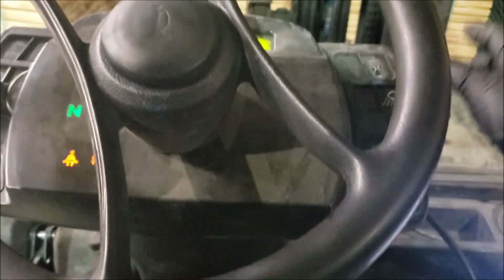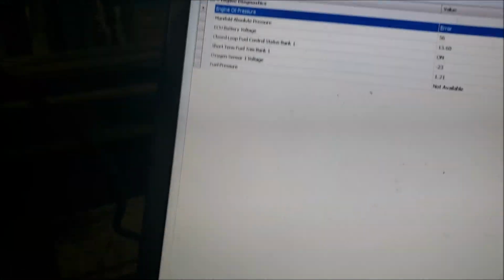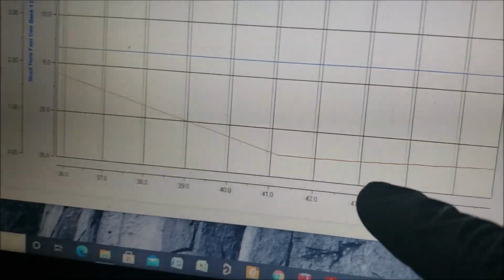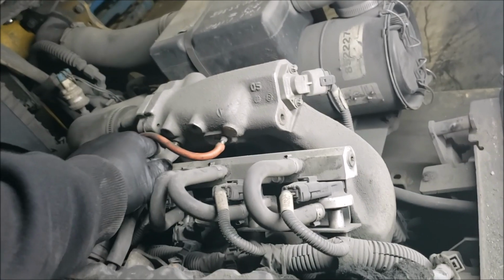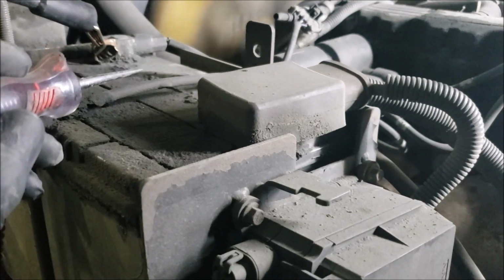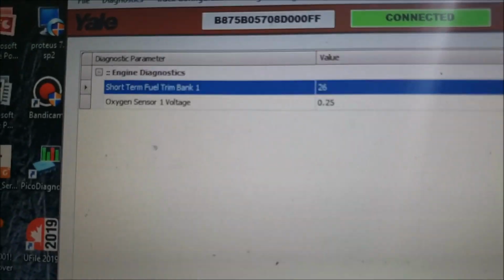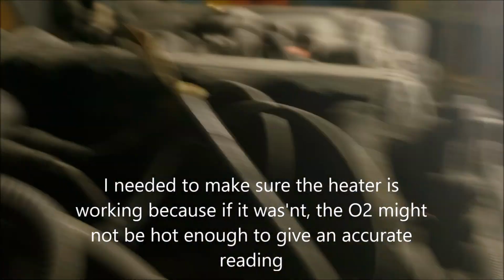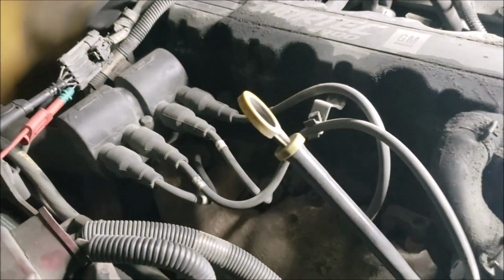If your engine lacks power, check this